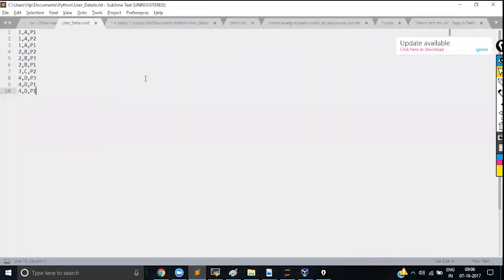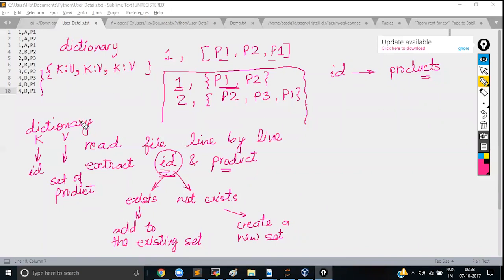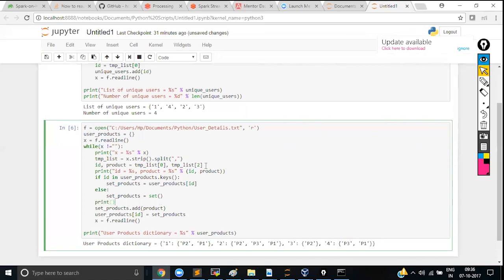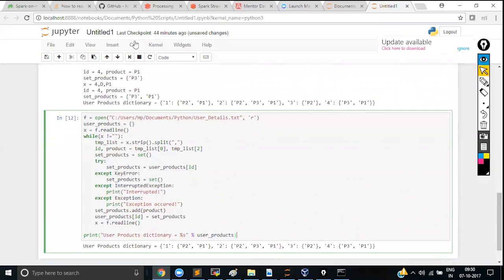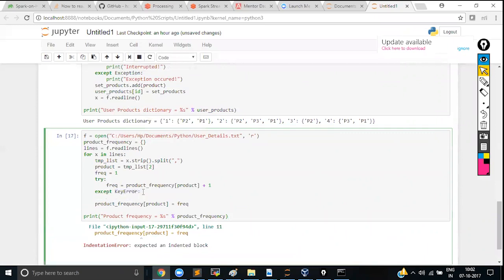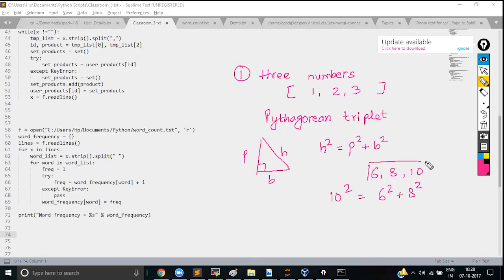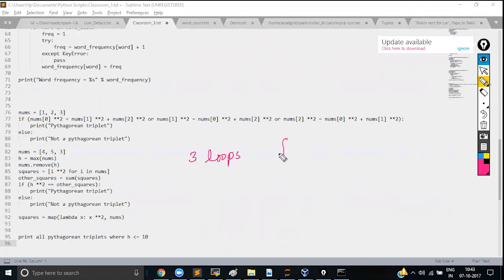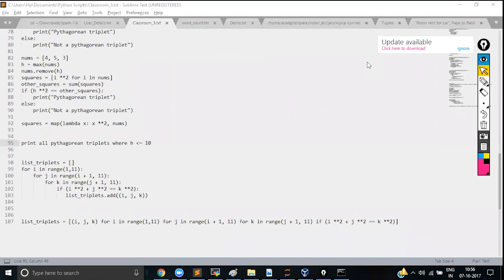Python Tutorials for Beginners Part 3 ｜ Python Programming Tutorial ｜ Python Basics CWXQ031jDe8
Hello and Welcome back to Python tutorial conducted by Acadgild, as you know this was an online tutorial presenting it to you on YouTube.
This is the 3rd session of the Python Tutorial series, if you have missed the previous sessions, here are the links for the same